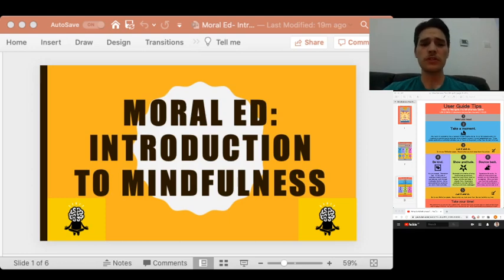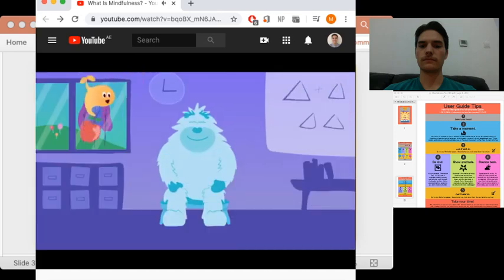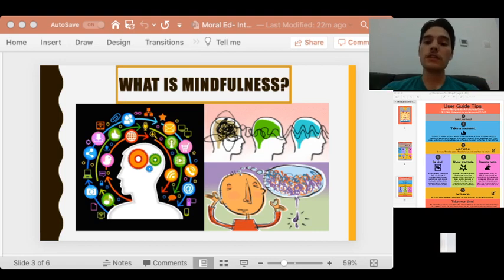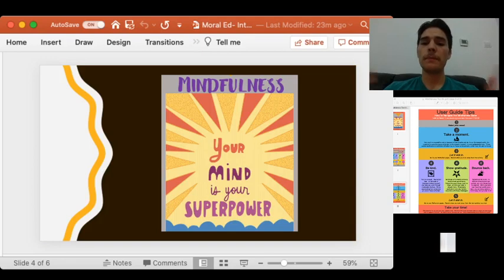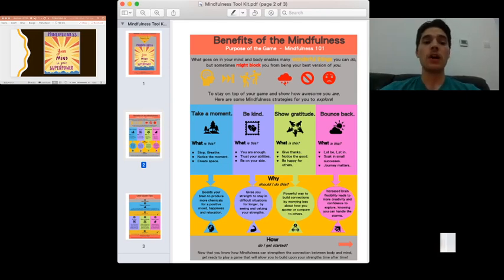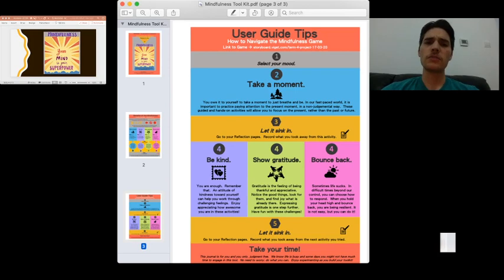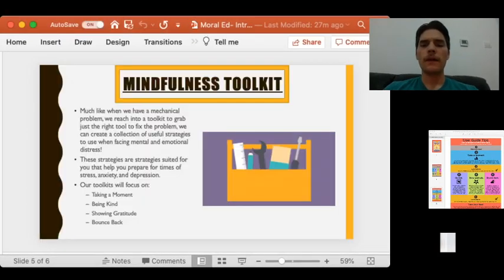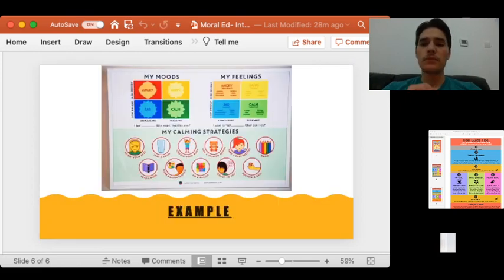Moral Ed- Introduction to Mindfulness